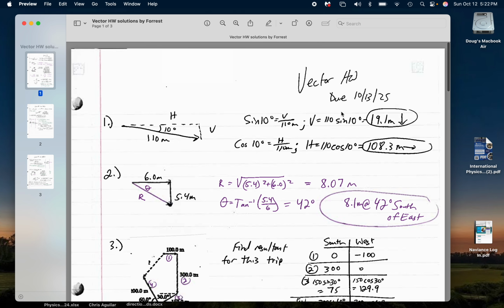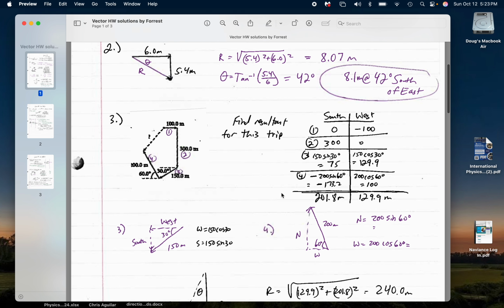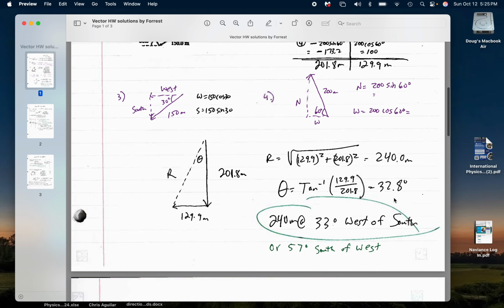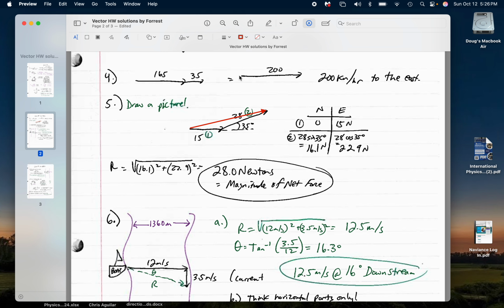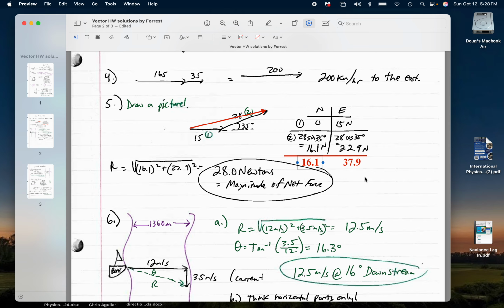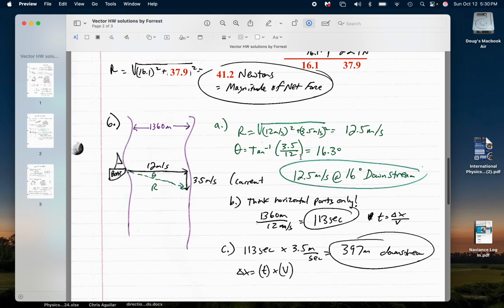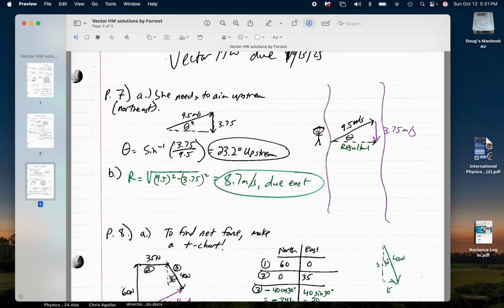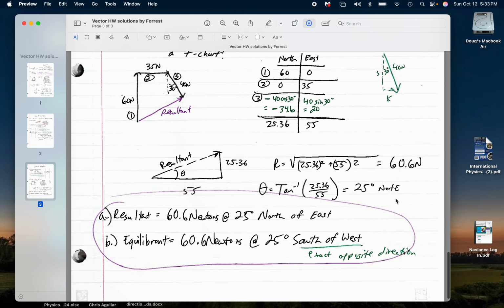Vector HW solutions screencast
This goes over the solutions to the vector HW problems assigned to Mr. Forrest's Honors Physics class. Most problems were from the legacy set of The Physics Classroom, or modified from such problems.